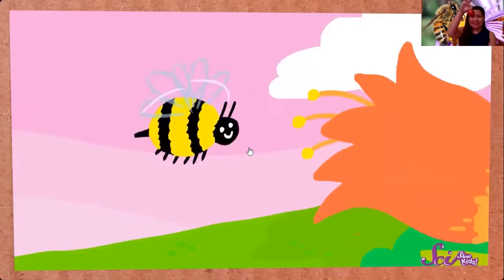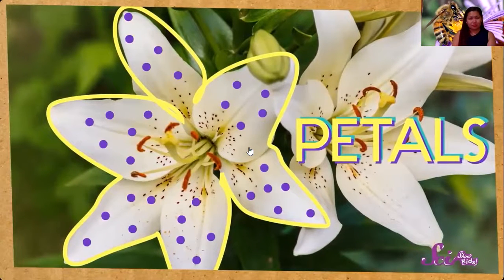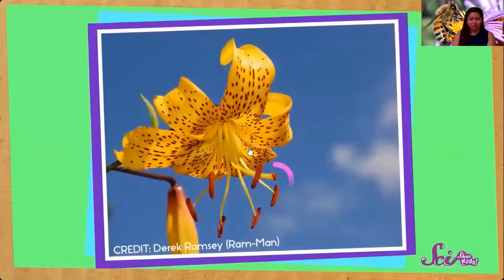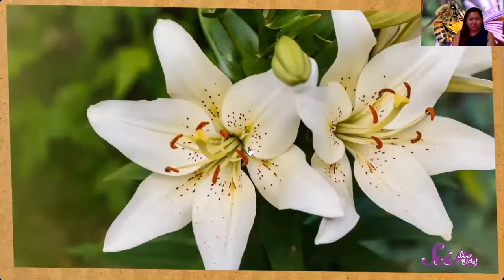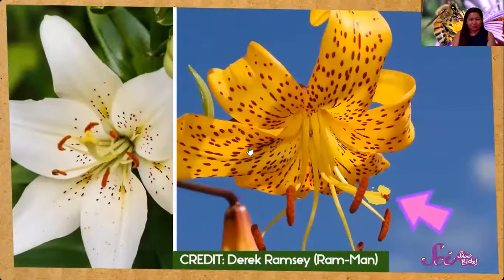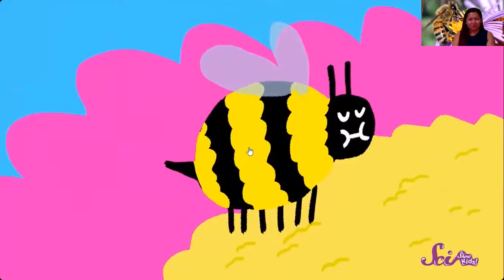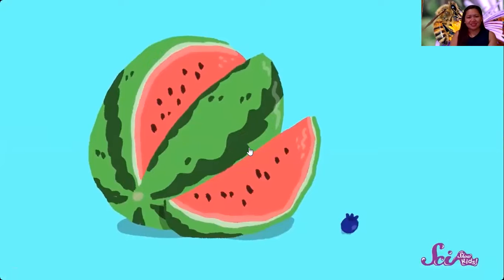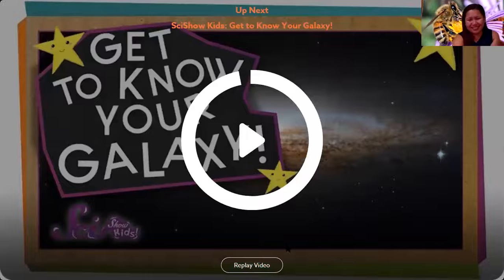About Pollination with Heroes & Superheroes, 15/04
Pollination 15 April 2020 Little Heroes & Superheroes